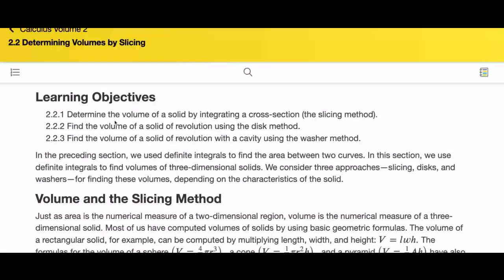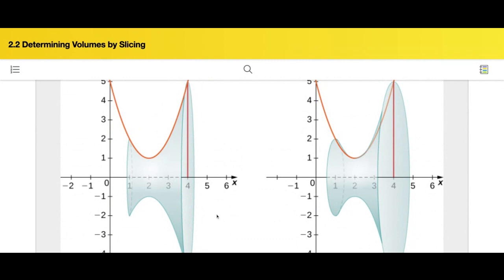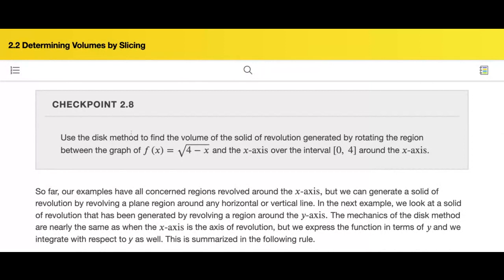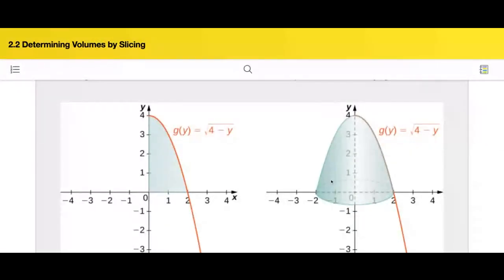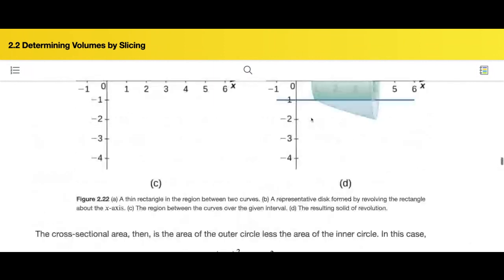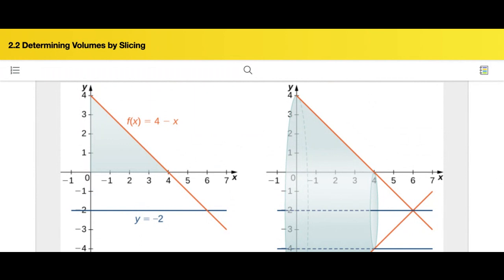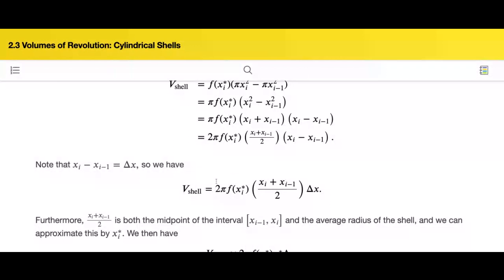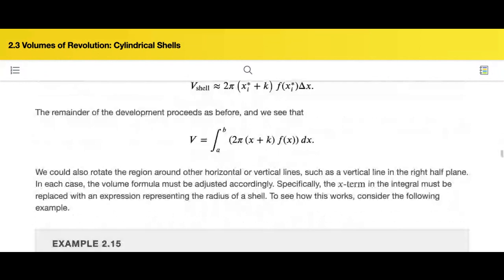Calculus II - 6